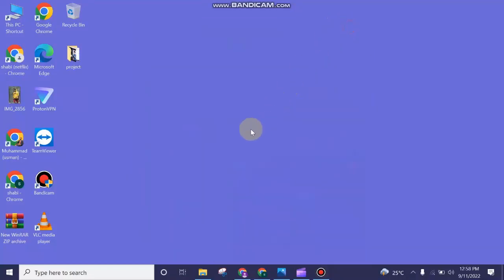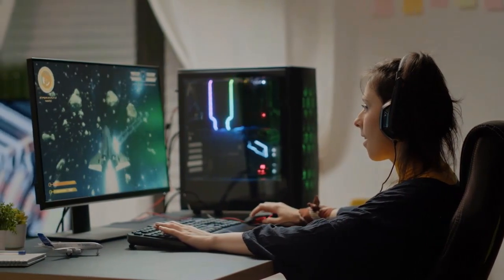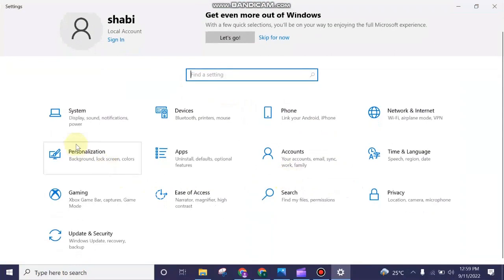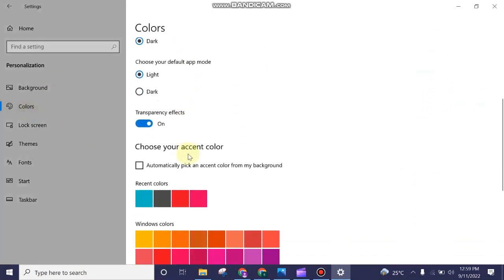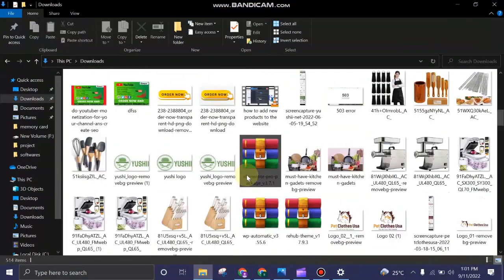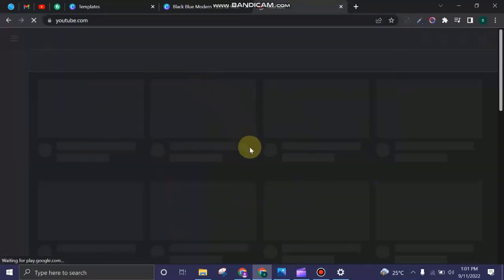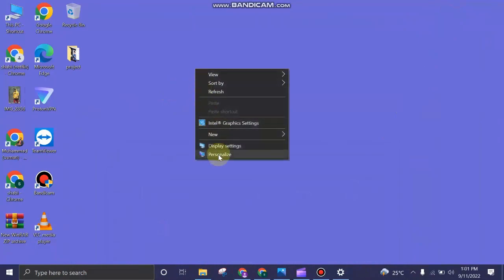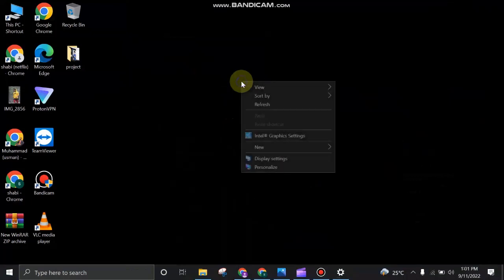HOW TO CANGE THE COLOR OF THE THEME INTO DARK || WINDOWS 10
in this video we will learn how we can change the color of the theme into dark color to make it looks more attractive